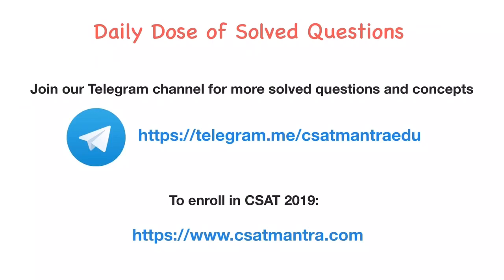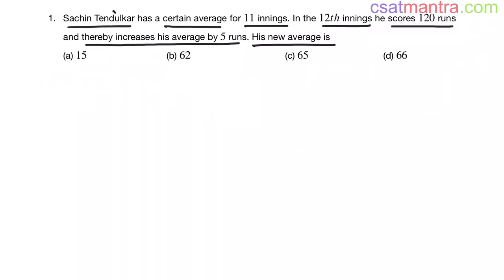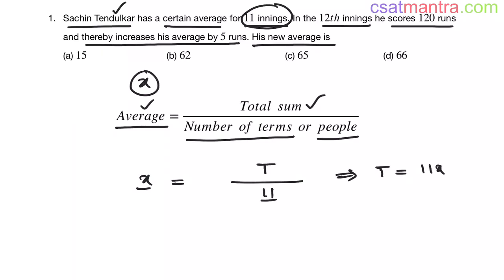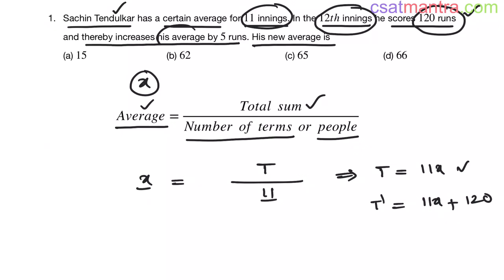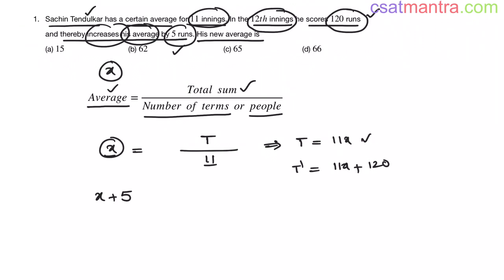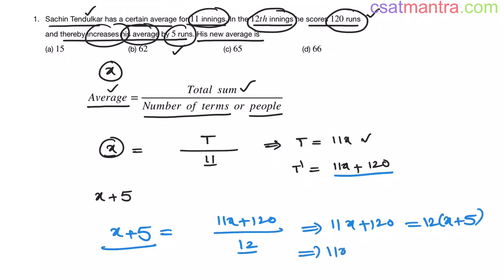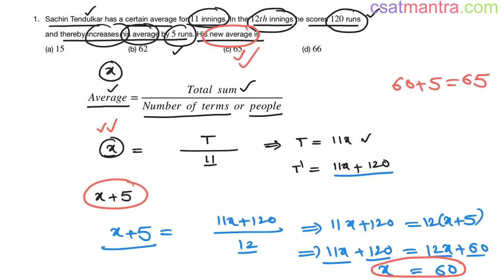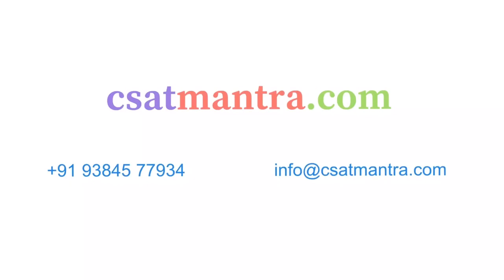Sachin Tendulkar has a certain average for 11 innings. In the 12th innings he | CSAT MANTRA